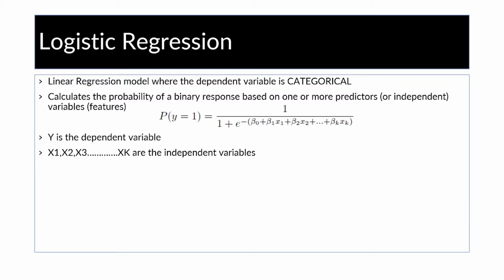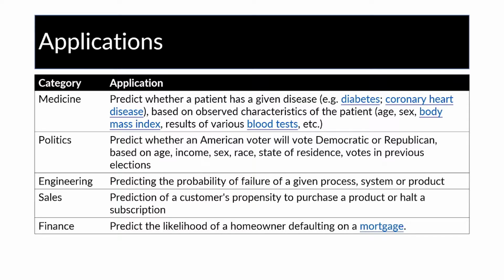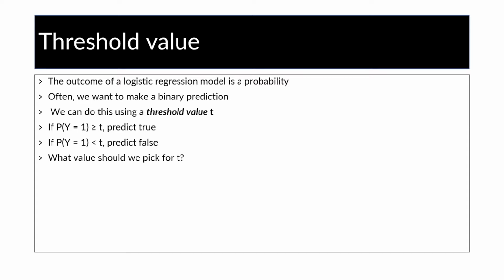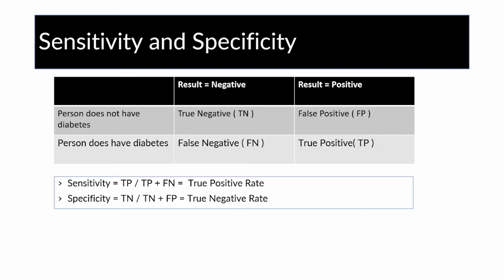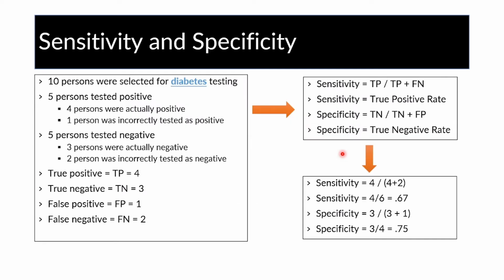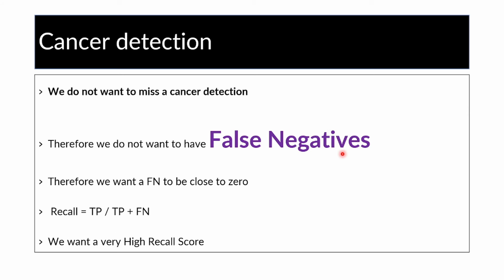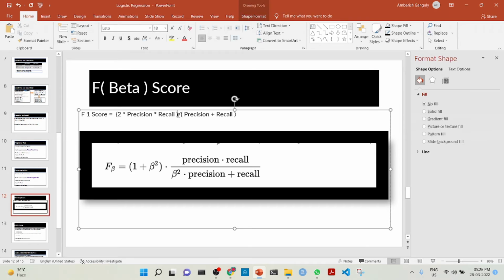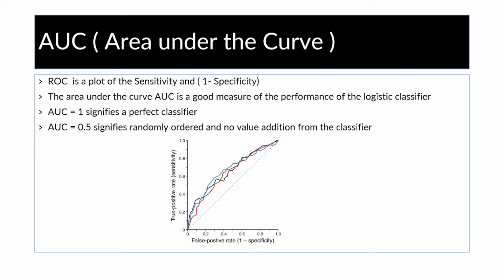13 - LogisticRegression and Classification in 8 minutes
💎 Concept of Logistic Regression
💎 Applications of Classification
💎 Concepts of True Positive, True Negative, False Positive , False Negative
💎 Concepts of Sensitivity and Specificity
💎 Concepts of Precision and Recall and when to apply what
💎 Concepts of F [ Beta ] Score and F1 Score